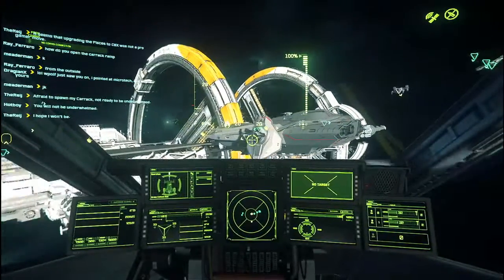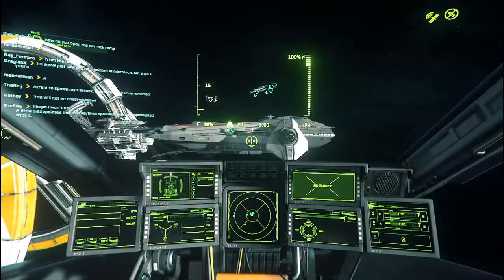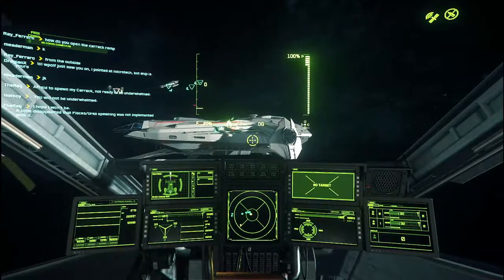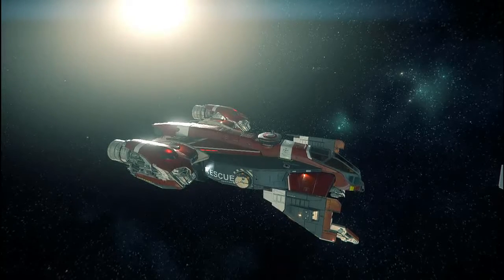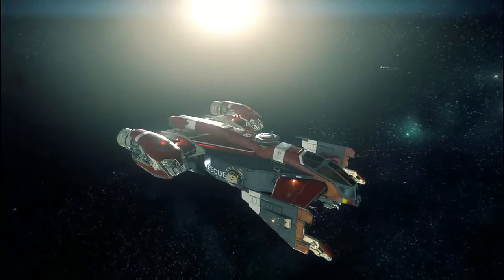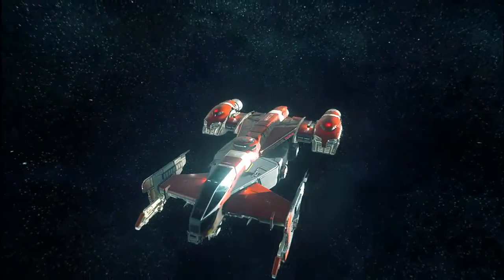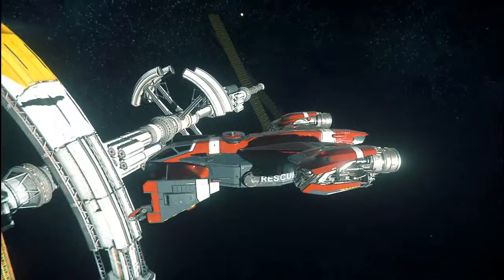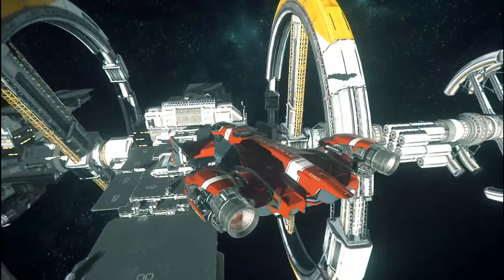Star citizen PTU 3.8.2 Carrack Available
Quick video to show that the Anvil Carrack is now in game for those who own one and a little about my favourite new ship!!